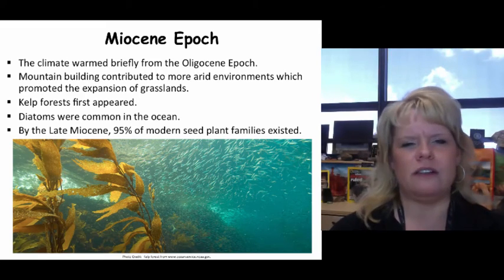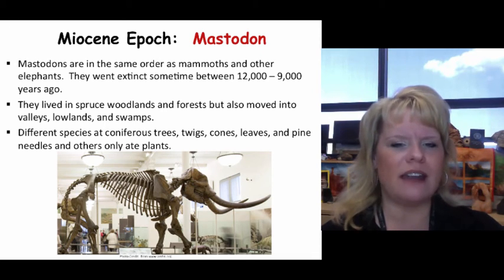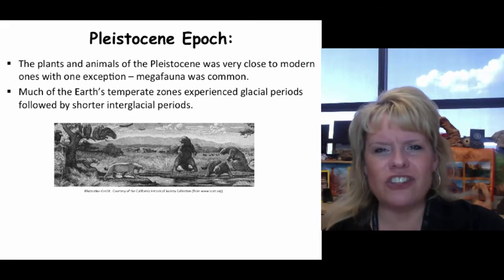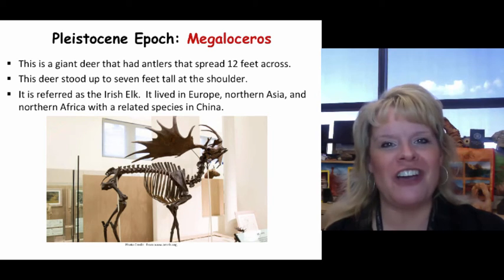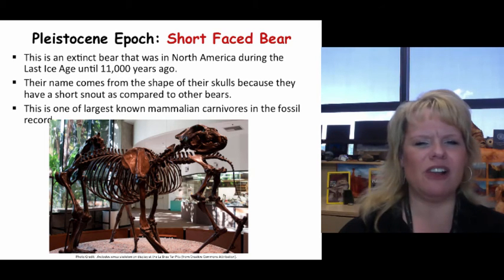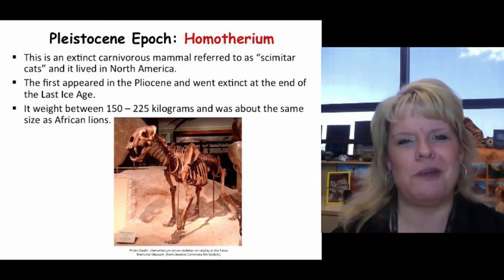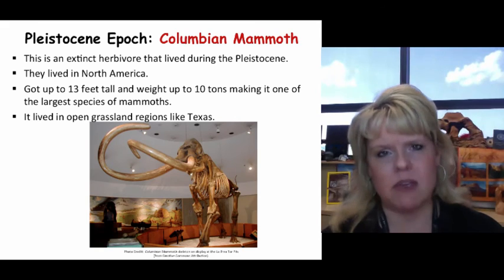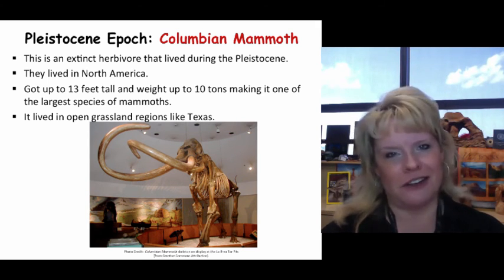Cenozoic Life History Part II